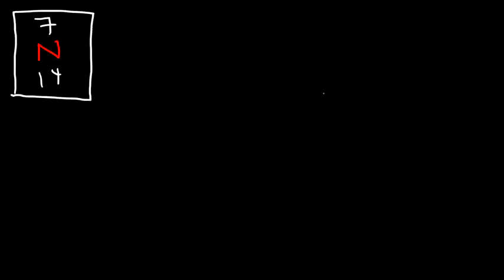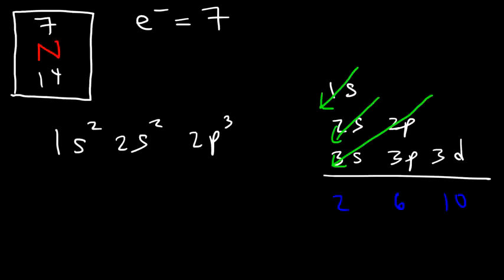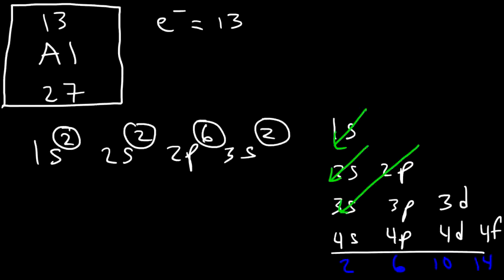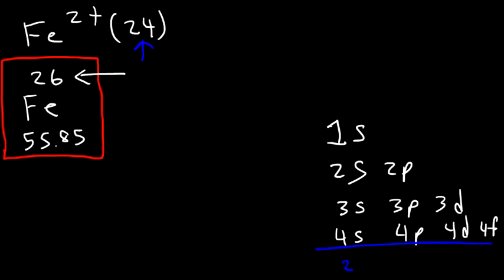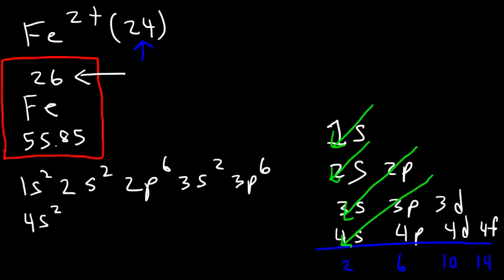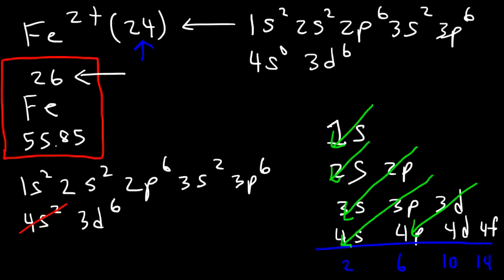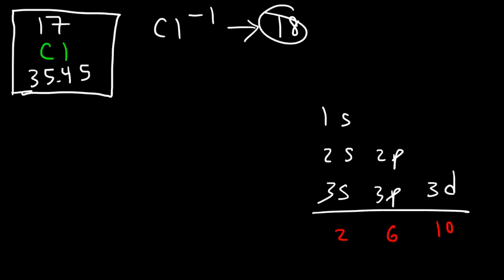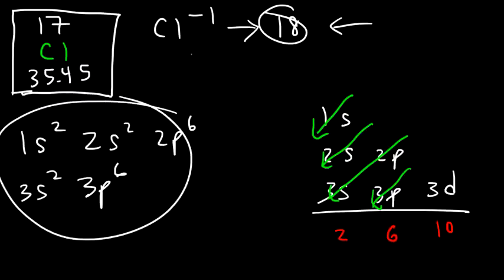Electronic Configuration of Chemical Elements